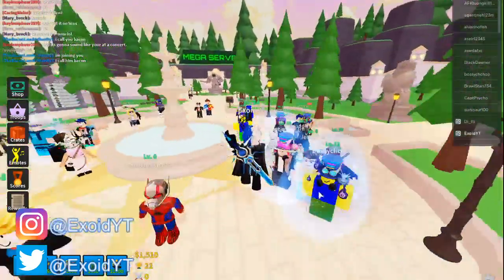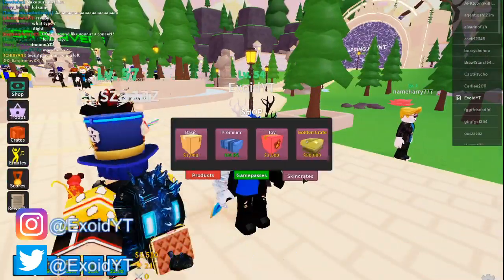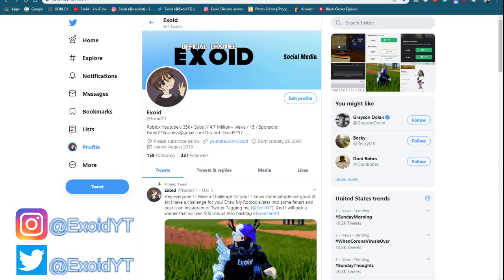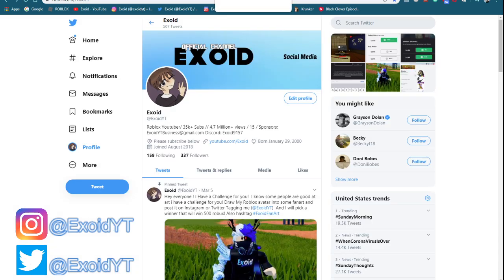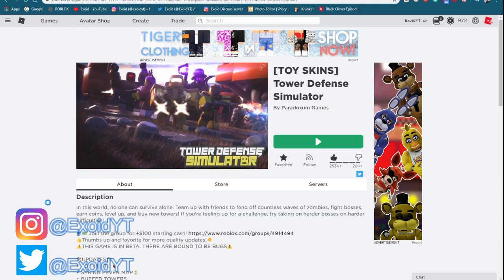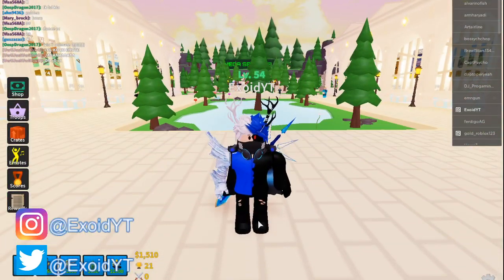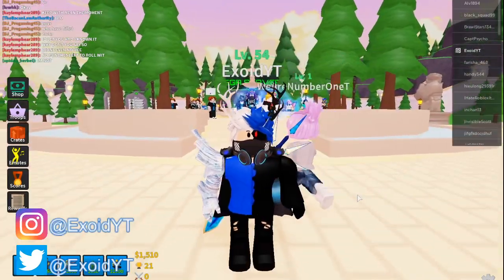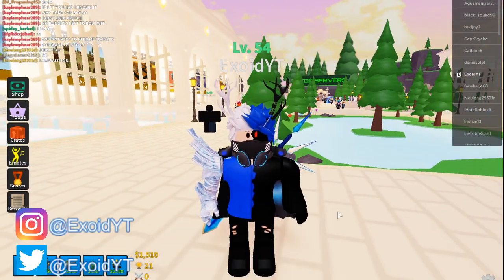*NEW* TOWER DEFENSE SIMULATOR CODES! *ALL WORKING*[Roblox]